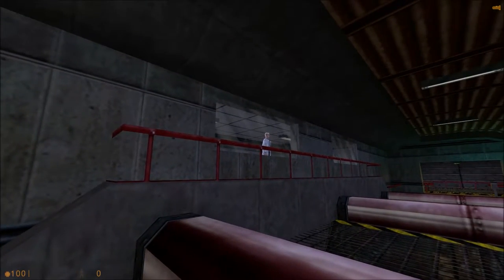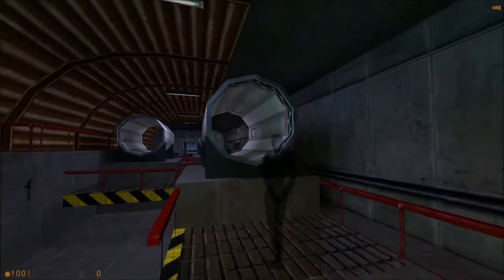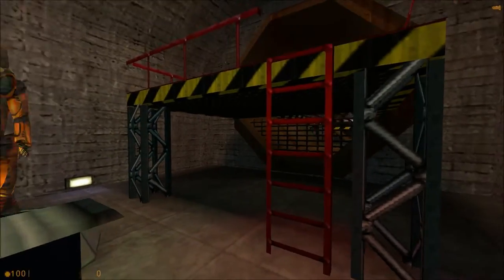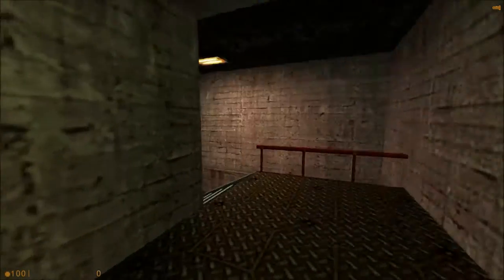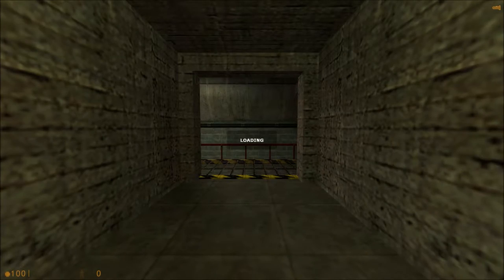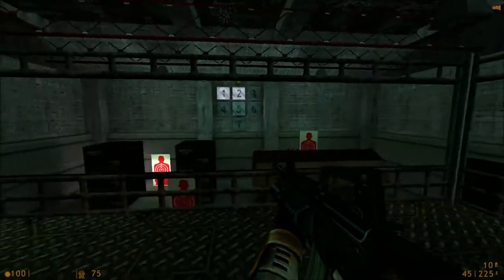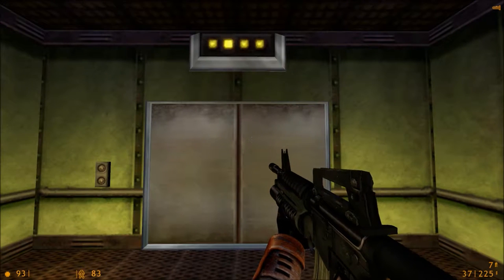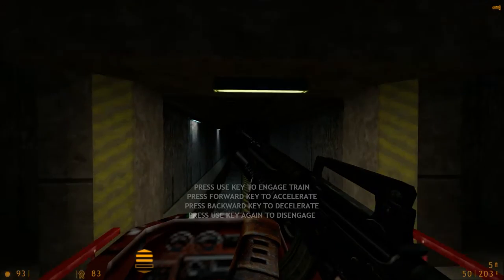Half-Life: Source Ep. 0 Time to Train!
Howdy! I'm TheMilitantHorse! Join me as we begin a fun adventure with Gordon Freeman through Black Mesa! But first, can we complete the HEV Suit Course? Let's go!